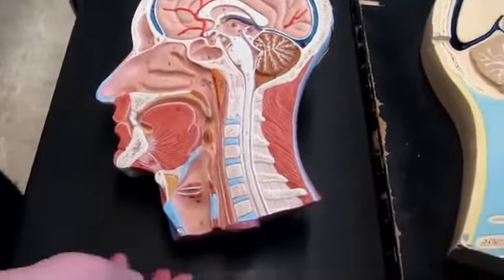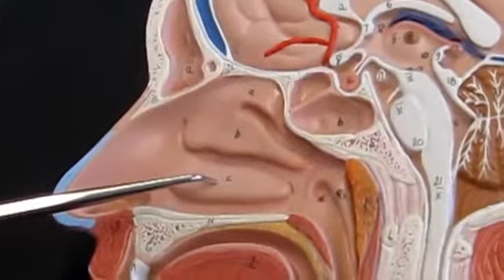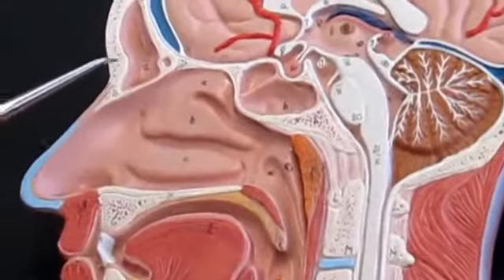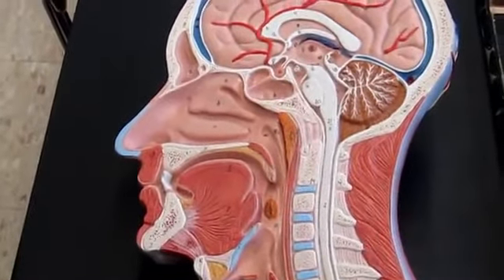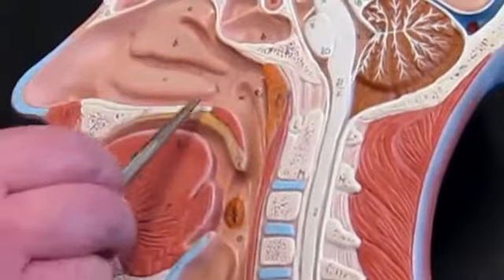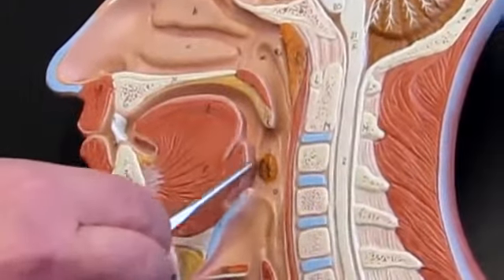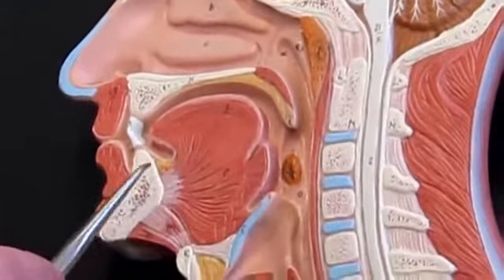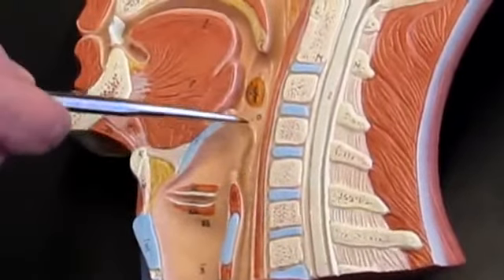Lab @7 Respiratory Anatomy & Physiology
عنوان المقطع هو نفس عنوان الفيديو الموجود في الحاسبة 8

إشترك بالقناة ليصلك كل جديد